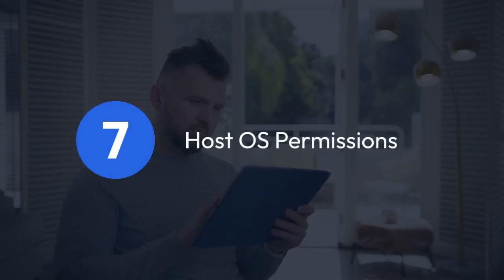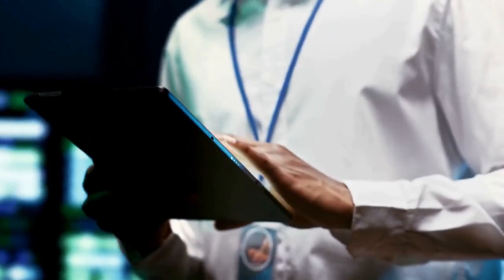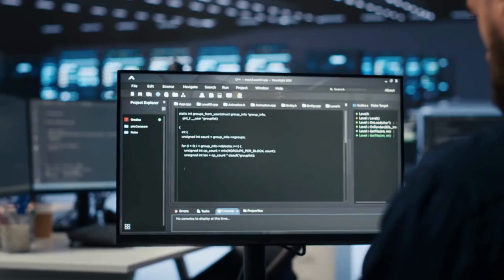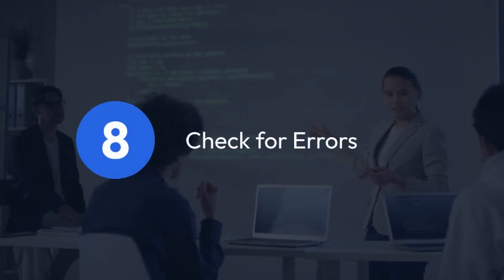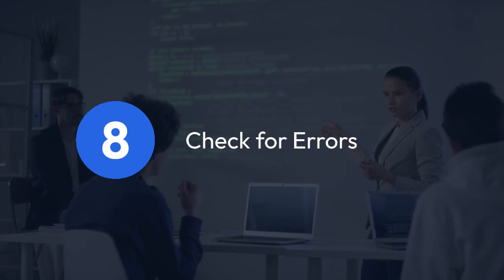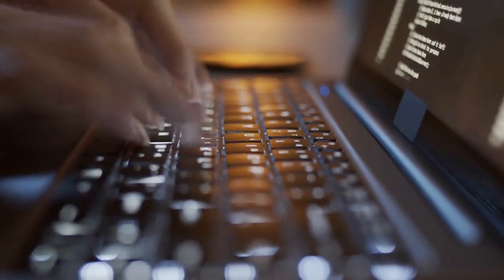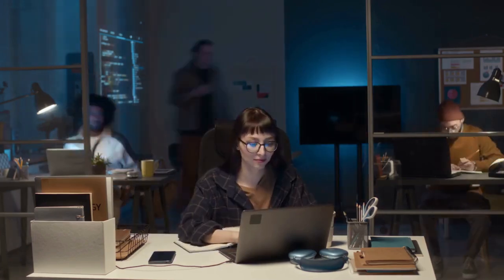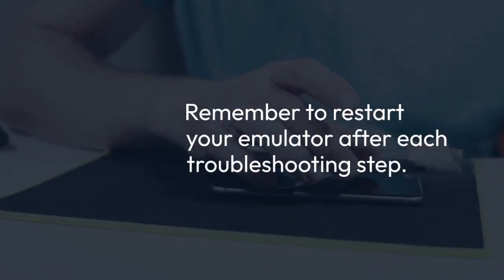Why is Bluetooth Not Working on My Android Emulator?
In this video, we explore common reasons why Bluetooth may not be working on your Android emulator and provide troubleshooting tips to fix the issue. Whether you're experiencing connectivity problems or errors, we've got you covered with solutions to get Bluetooth up and running smoothly on your virtual Android device. Watch now to learn how to troubleshoot Bluetooth issues on your Android emulator! Hashtags